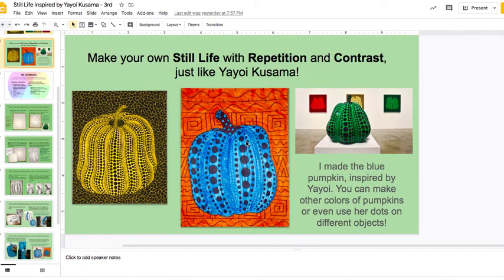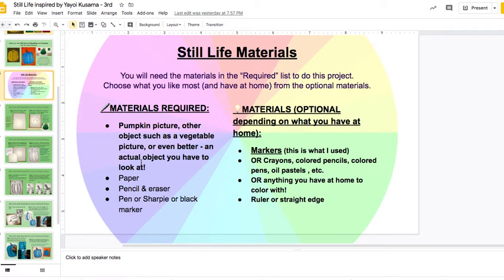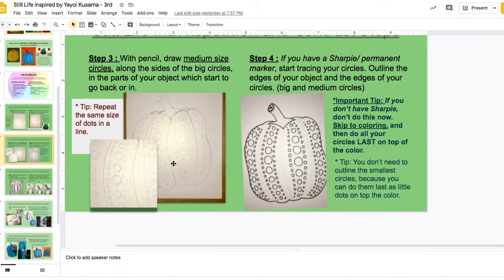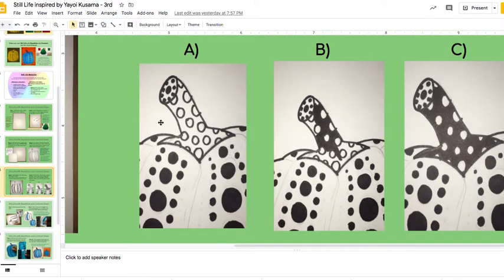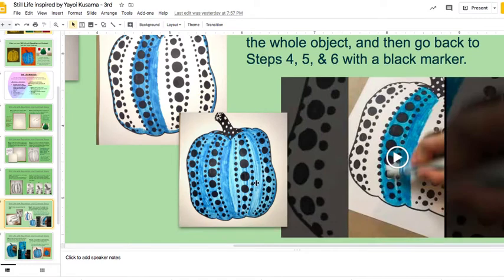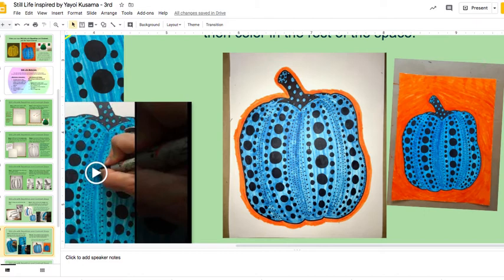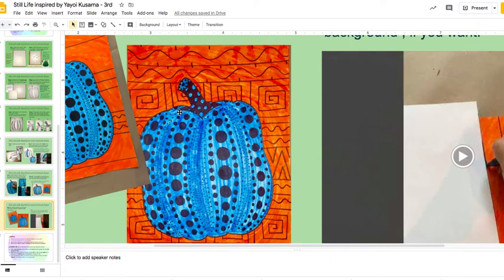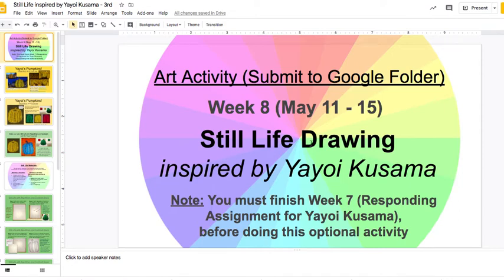3rd grade Yayoi DL Step by Step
Here I explain the steps for your Still Life inspired by Yayoi Kusama!

American School Foundation of Monterrey Upper Elementary Art